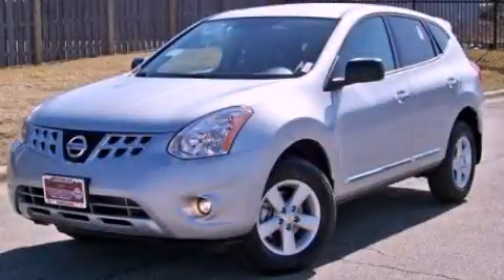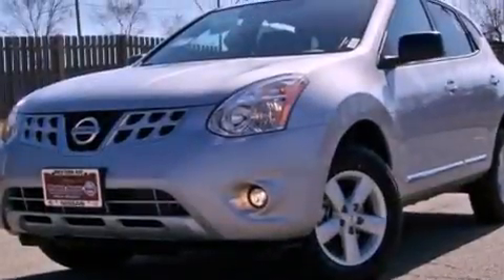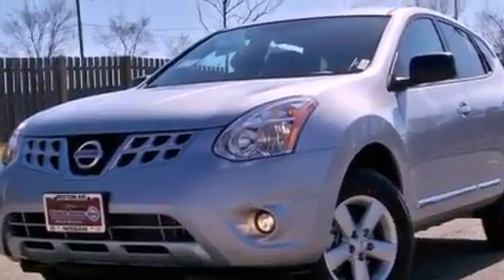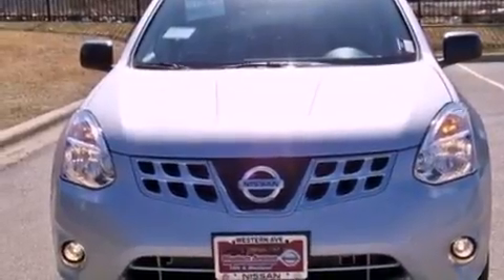2013 Rogue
Year : 2013
 Make :
 Model : Rogue
 Engine : 2.5L I4
 Trans . : Variable
 Exterior : Silver
 Miles : 10

 2013       Rogue